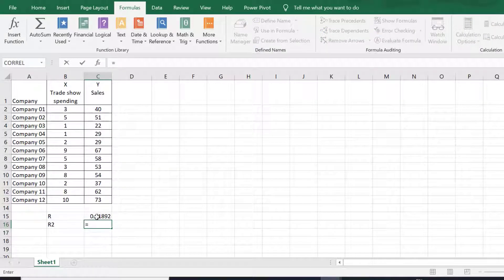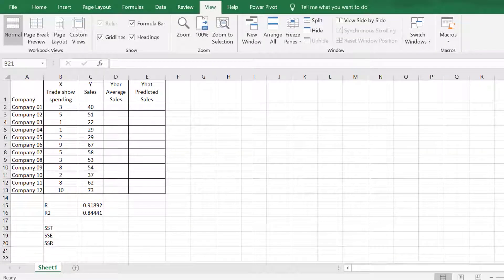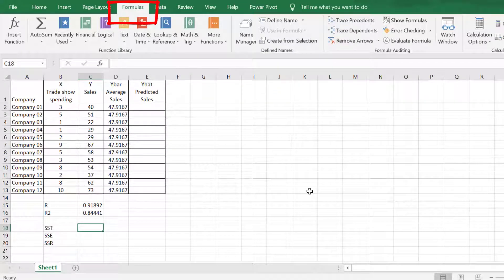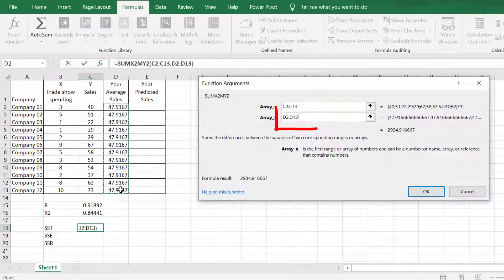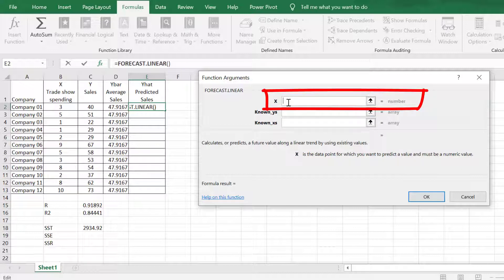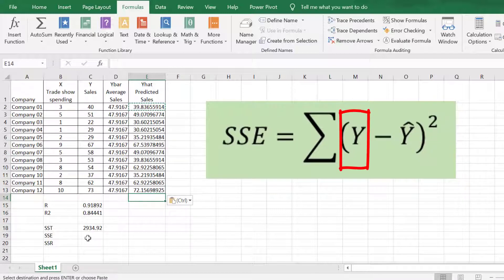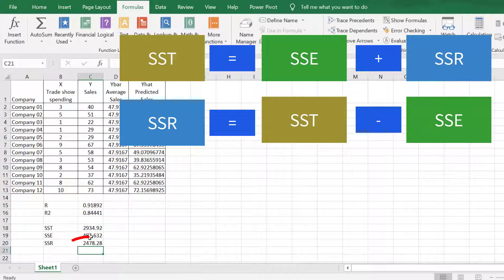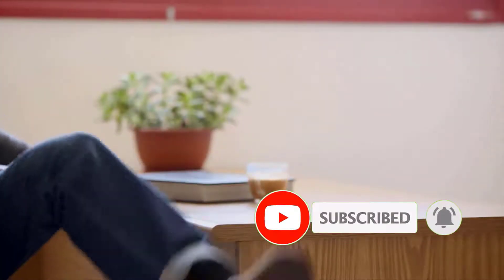Compute Coefficient of Determination in Excel with SST, SSE, SSR, FORECAST.LINEAR and SUMX2MY2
This is the second of series of videos on how to compute coefficient of determination or r squared in Excel. On this video, we will compute coefficient of determination by calculating SST, SSE and SSR with the help of Excel FORECAST.LINEAR and SUMX2MY2 functions.

Learn Statistics in easy-to-understand explanation.

What you will learn:
1. Why obtaining the square of correlation coefficient to get the coefficient of determination is not applicable in all cases?
2. What is SST or total sum of squares?
3. How to use Excel AVERAGE function?
4. How to use Excel SUMX2MY2 function?
5. How to compute SST?
6. How to use Excel FORECAST.LINEAR function?
7. How to compute predicted value of dependent variable?
8. What is SSE or sum of squared errors?
9. How to compute SSE?
10. What is SSR or sum of squares for regression?
11. How to compute SSR?
12. How to compute coefficient of determination from SST, SSE and SSR?